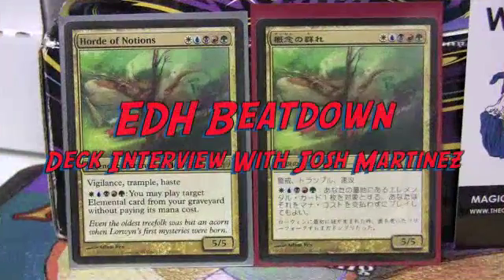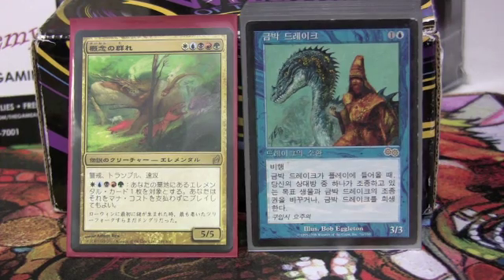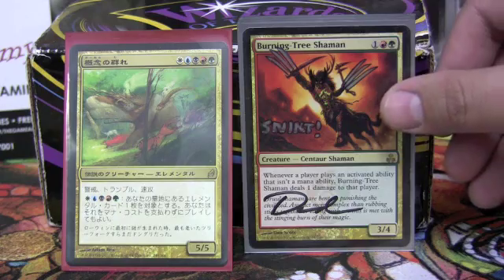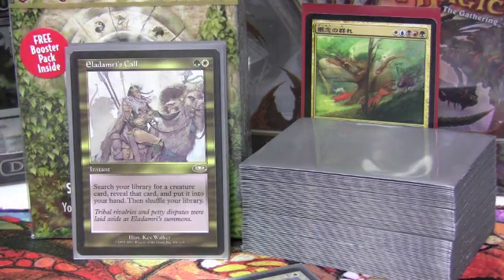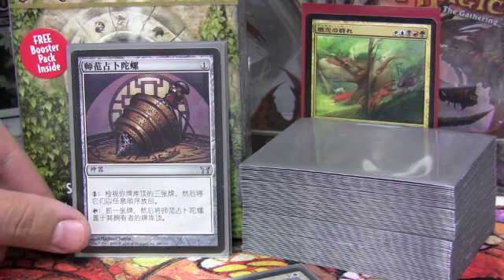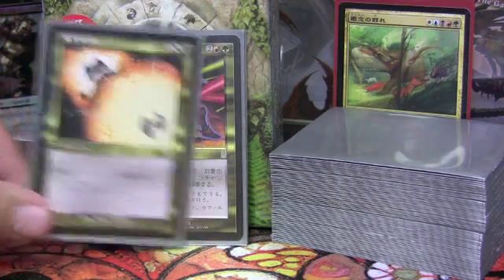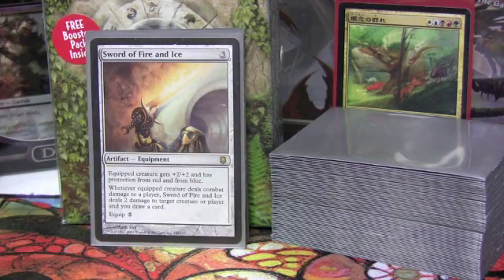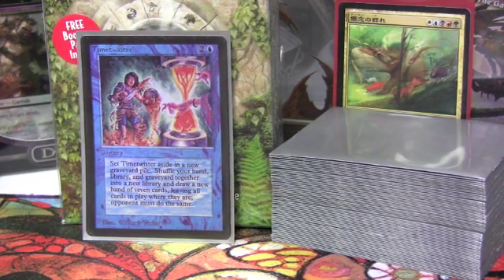Horde of Notions EDH Beatdown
Horde of Notions Beatdown in EDH!?!  This ElderDragon Highlander Deck Interview focuses on the forgotten archetype in EDH:  Beatdown.  There are tons of players that like to turn dudes sideways when they are playing Magic: The Gathering.  Our interview with the Game Academy's, Josh Martinez (Pro Tour Player), highlights a 5-color beatdown deck with claws and teeth enough to get the job done.

Keep the requests, comments, and subscriptions coming!  EDH is the fasted growing format in Magic and we are all working together to promote the game.  We will keep making videos as long as you guys keep flipping hundred card highlander stacks!  Thanks to all the viewers and players that make this game so amazing.